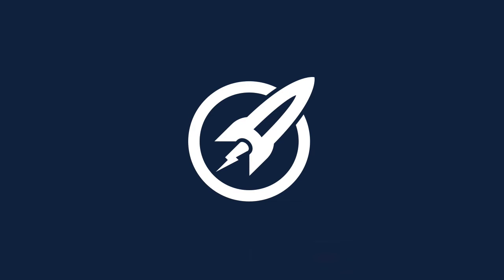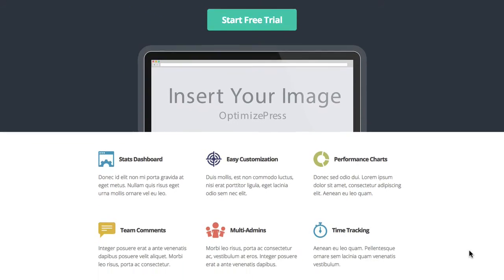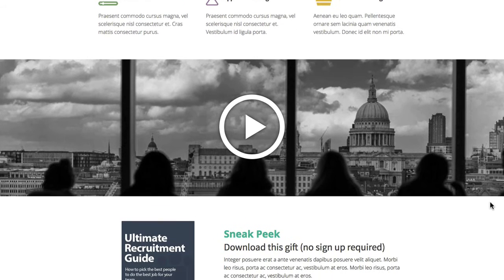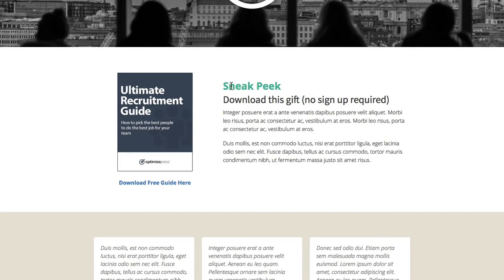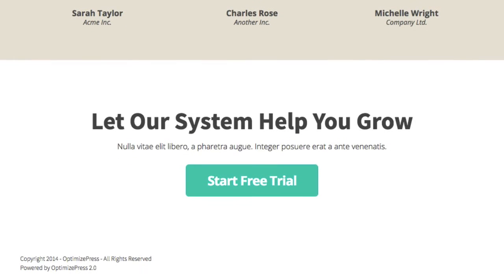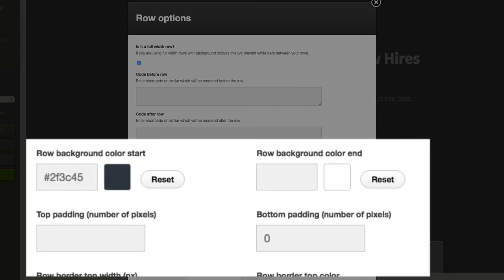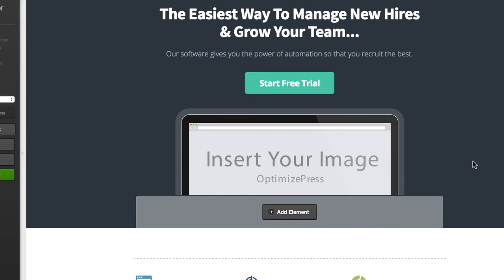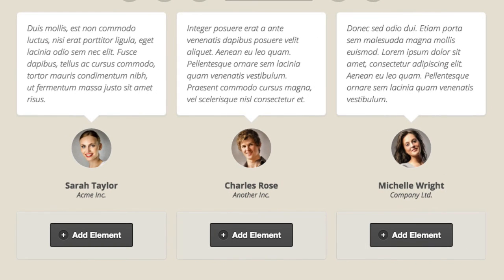OptimizePress Club: Hire - Sales Page Template